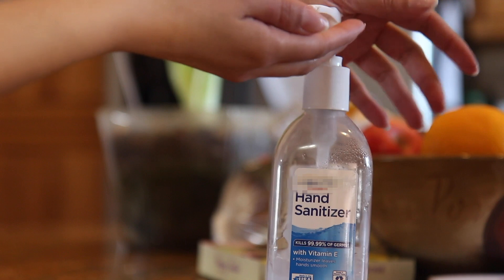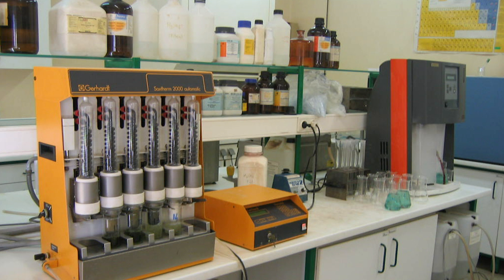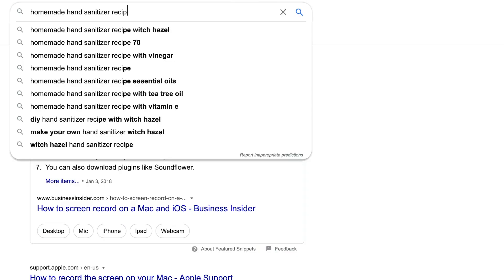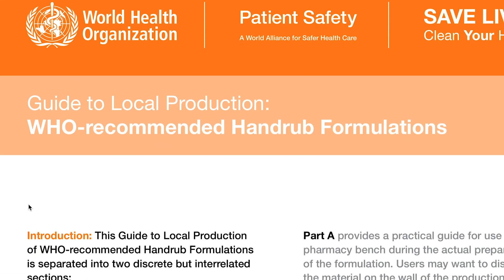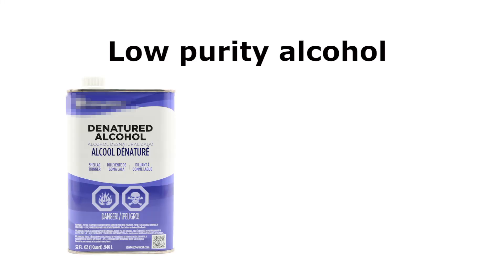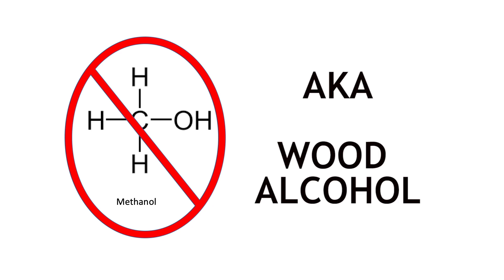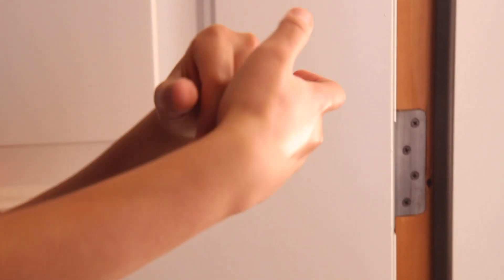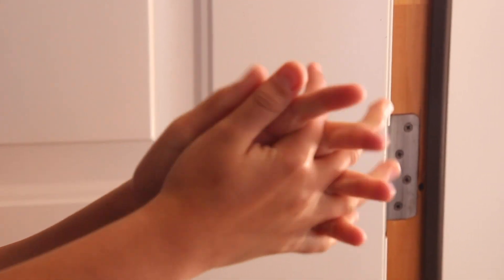Making DIY hand sanitizer? Stay Away From Denatured Alcohol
Amid the current COVID-19 pandemic there has been a shortage of many items including hand sanitizer. Because of this, some are attempting to make their own hand sanitizer out of denatured alcohol. Learn from UNM Chemical and Biological Engineering Professor Heather Canavan why you should never do this in any circumstance.

Learn more about Advance at UNM at advance.unm.edu

Making DIY hand sanitizer? Stay Away From Denatured Alcohol | Dr. Heather Canavan

Edited by
Felina Martinez / Advance at UNM

Felina Martinez
Nika Mitchell
Heather Canavan